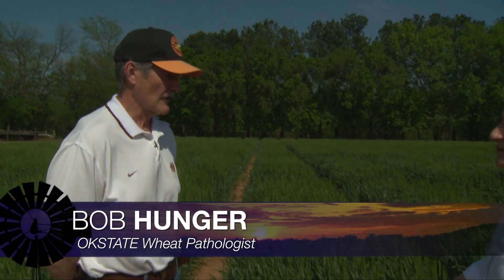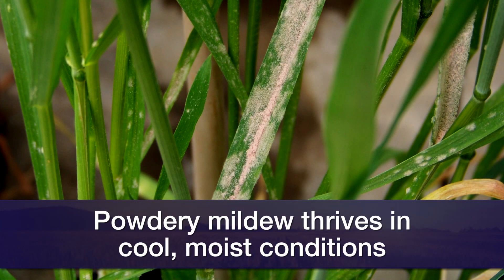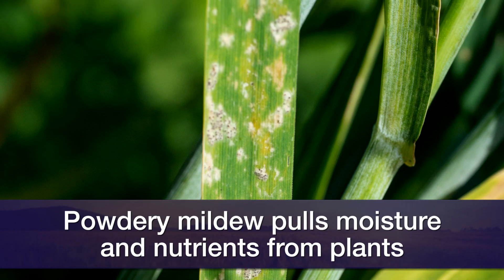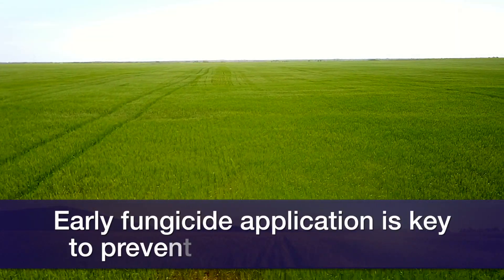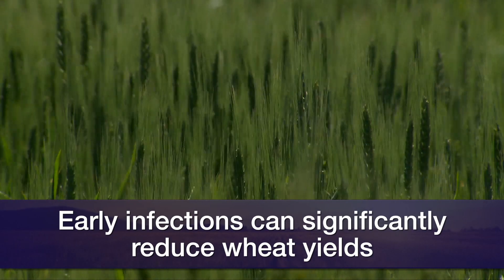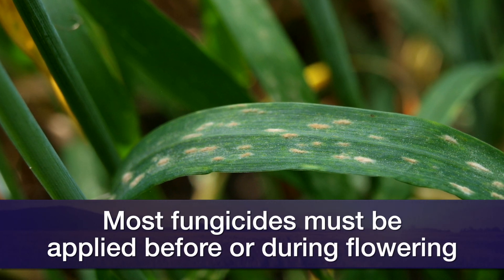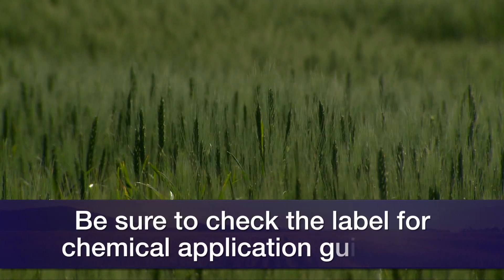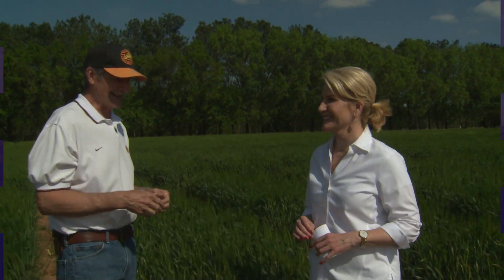Checking wheat for powdery mildew (5/5/18)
Bob Hunger about powdery white mildew showing up in parts of Oklahoma.